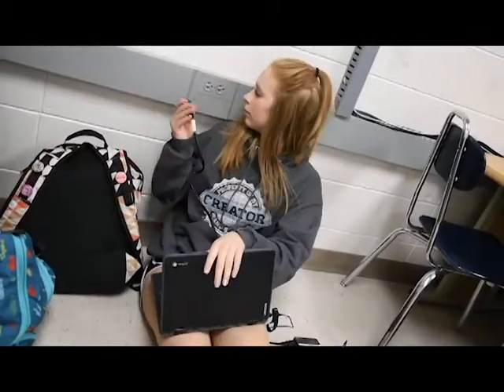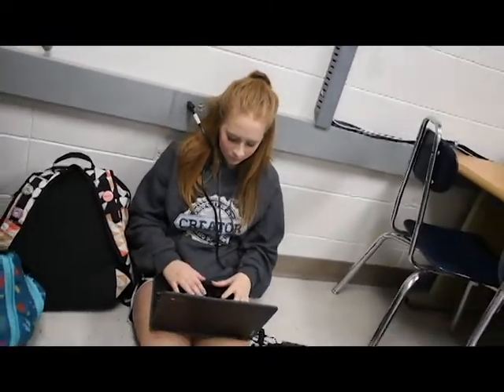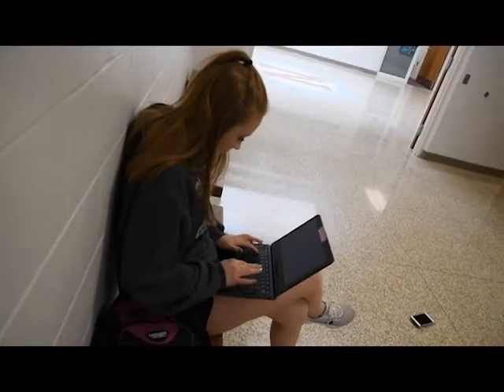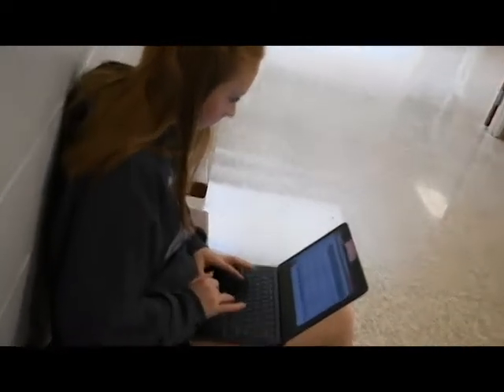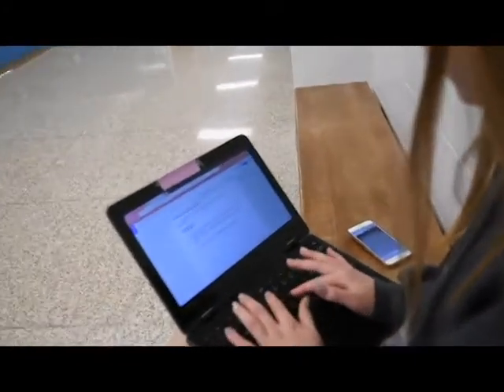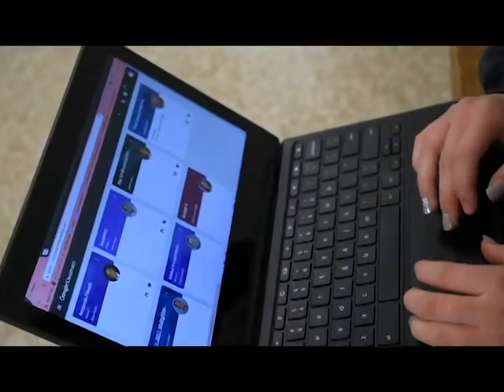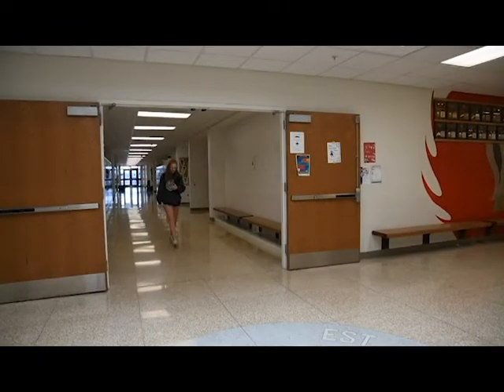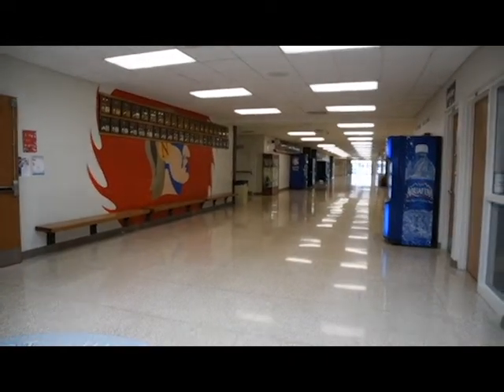"Norris High School 1:1 Chromebook Deployment" by Brooke Slama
Video By: Brooke Slama - 10th Grade, Norris High School

Students were asked to create an original news story from things happening at Norris High School. Students were required to record their own script and video footage. The students then edited their video in Adobe Premiere Pro.